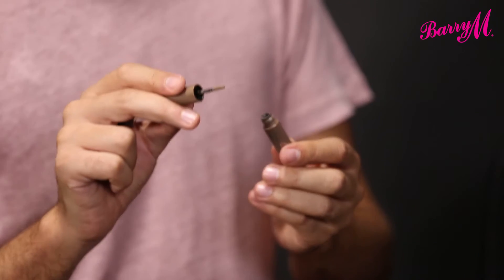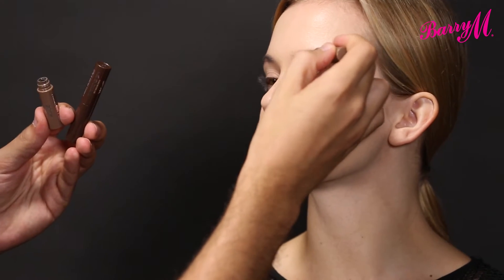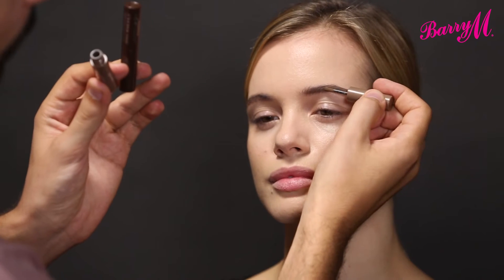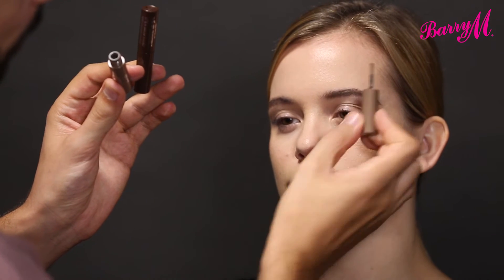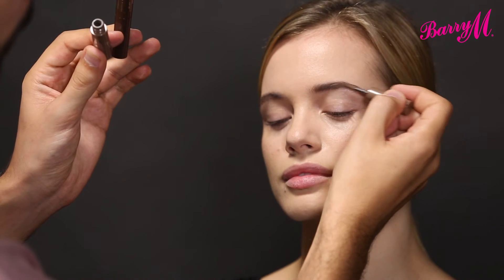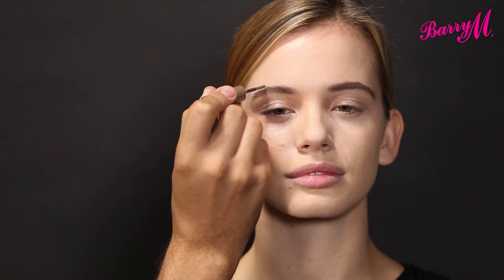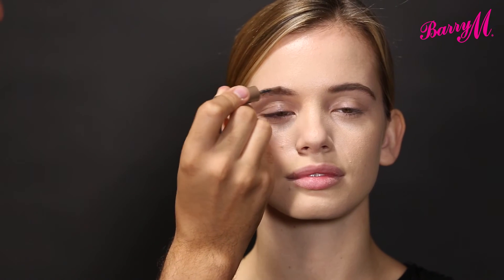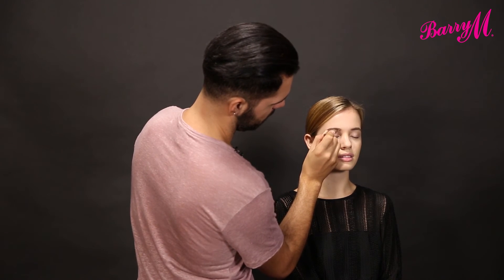Brow Tutorial with Adam Burrell ft. Barry M It's A Brow Thing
Adam Burrell demonstrates how to get perfect brows with Barry M's It's A Brow Thing.